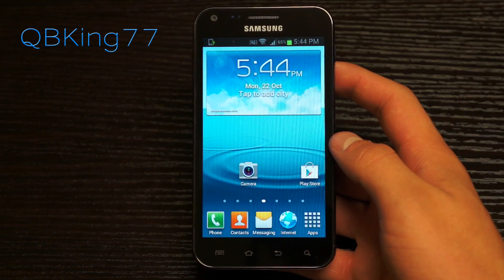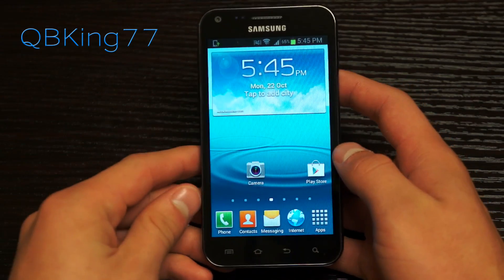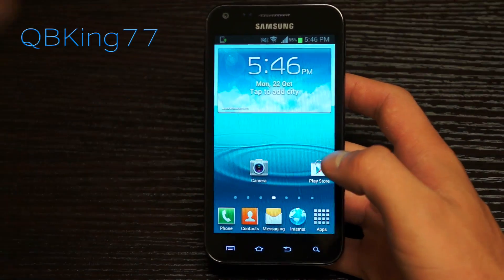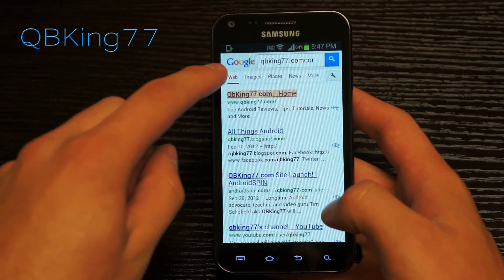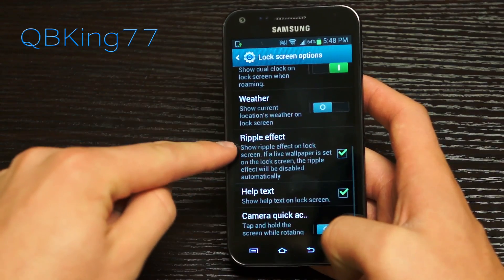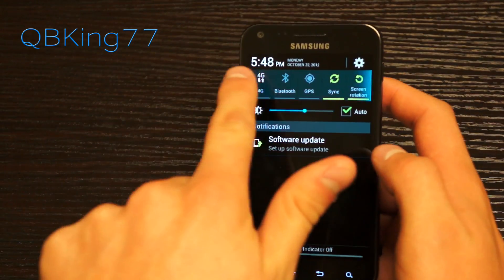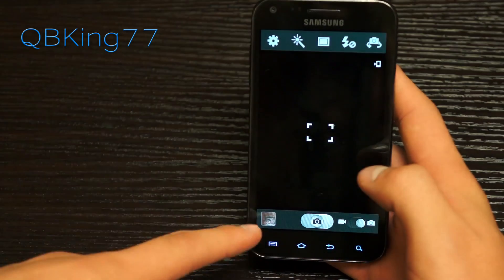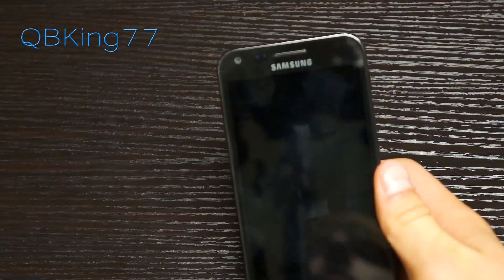Leaked Jelly Bean FJ10 Build on Samsung Epic 4G Touch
Here is a video reviewing the leaked FJ10 JB Rom on the Samsung Epic 4G Touch. Shows that Samsung is working on an update to Jelly Bean for this device. Let me know what you think!